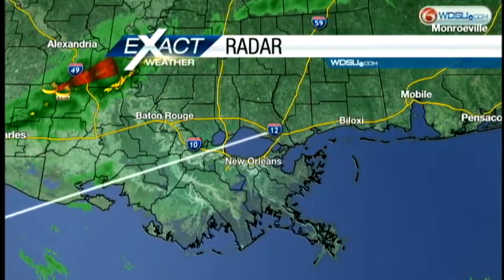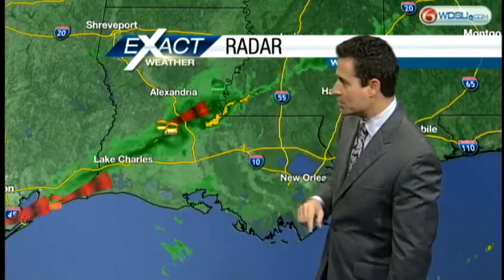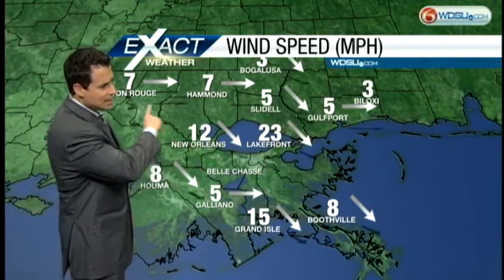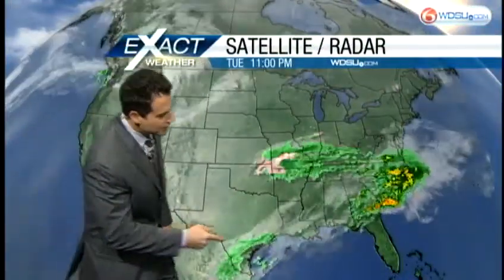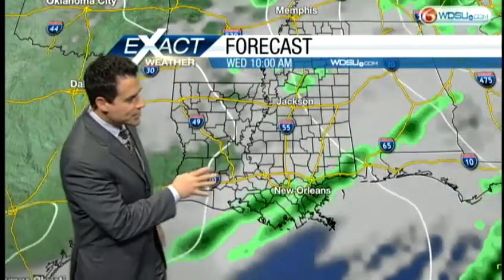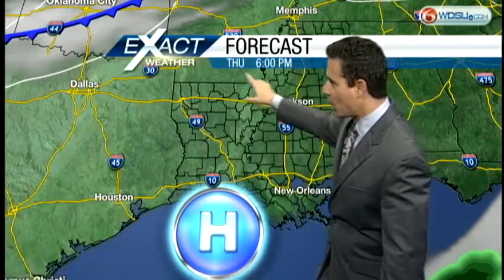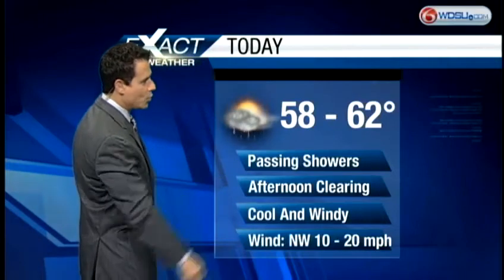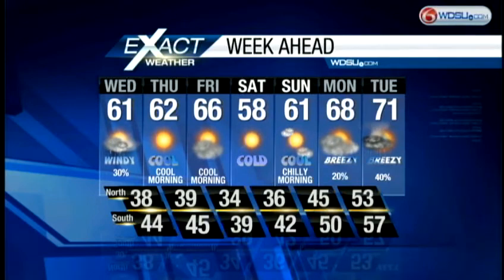Lingering rain early with clearing later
A departing low pressure system will keep some lingering rain before skies clear as it lifts